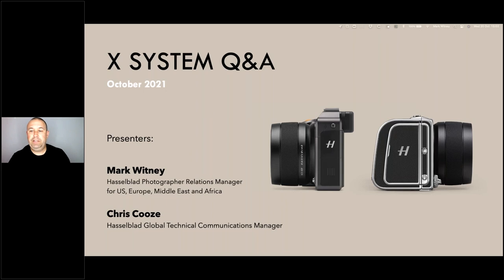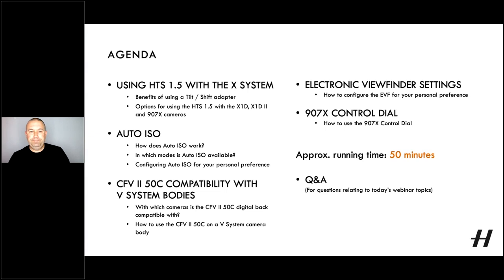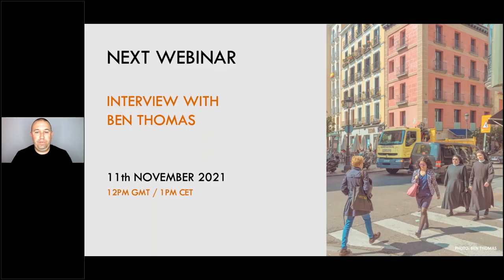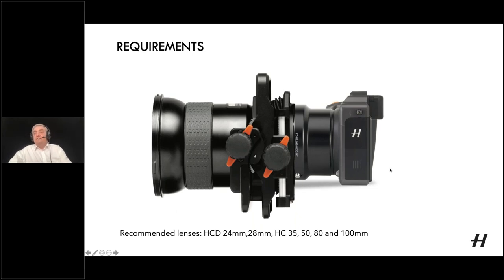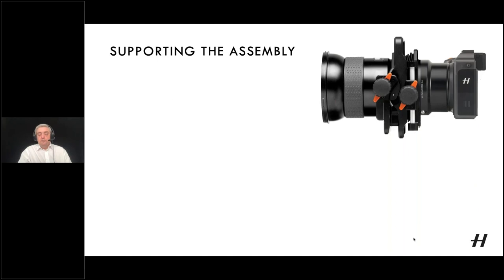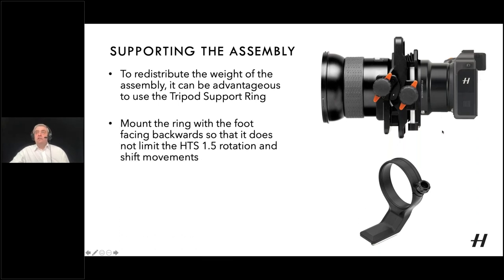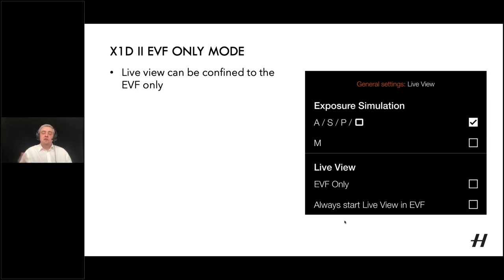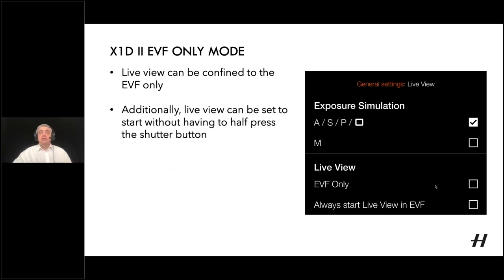Webinar - X System Q&A, Oct 2021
Want to know more about the functions and settings on the Hasselblad X System cameras? The X System Q&A webinars are designed to be based on the topics or questions requested by the audience.

With questions and topics suggested as part of the registration process, the most popular requests are then covered within the webinar. Whether it is a question regarding the X1D, the X1D II or 907X, a balance of all the cameras is provided where necessary.

Presented by Chris Cooze, Hasselblad's Global Technical Training Manager, and aimed to cater for both potential new users and existing users, this webinar will hopefully help answer some questions you may have, and maybe also provide some helpful snippets and inspiration when hearing answers to questions submitted from other users, with the possibility of some practical walkthroughs and demonstrations as part of the live presentation.